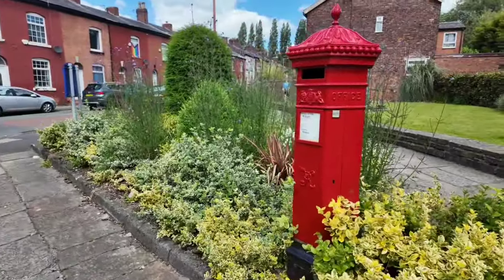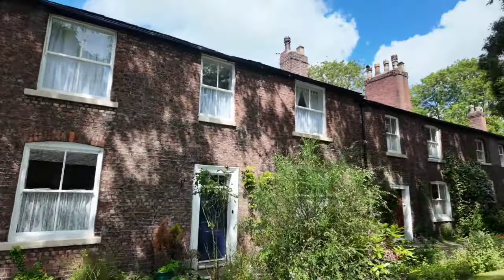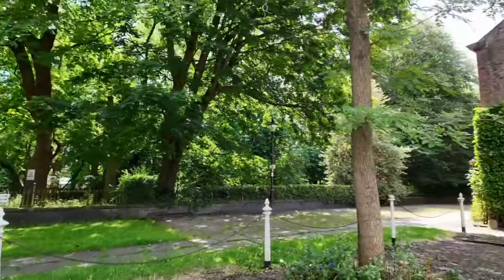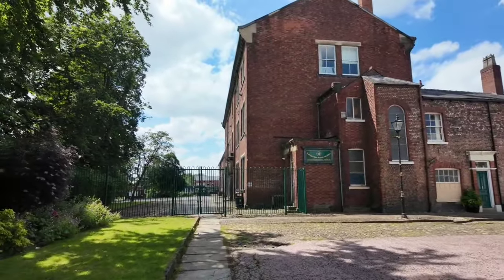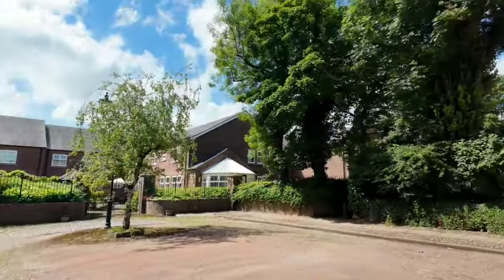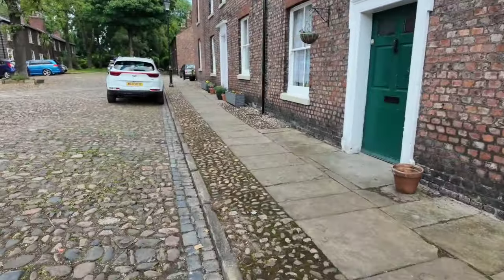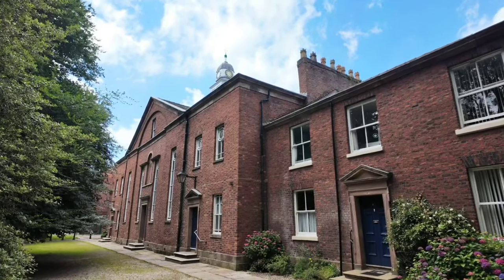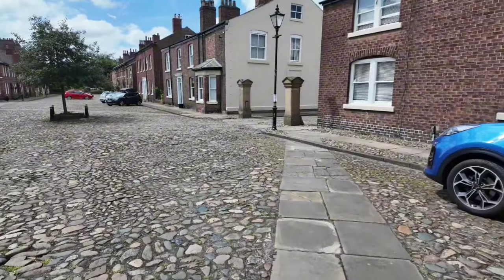Moravian Settlement in Droylsden Manchester.